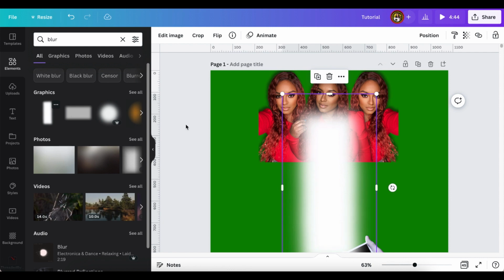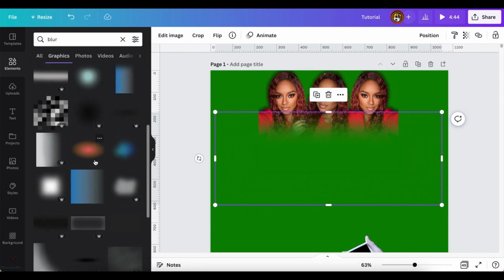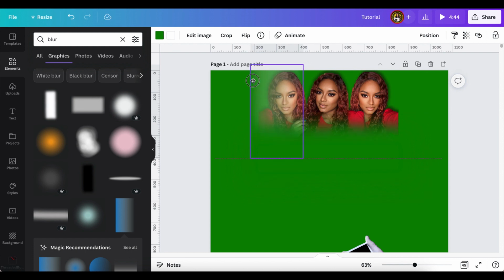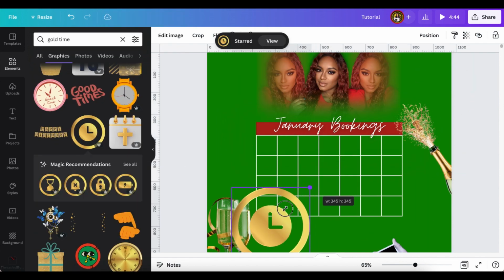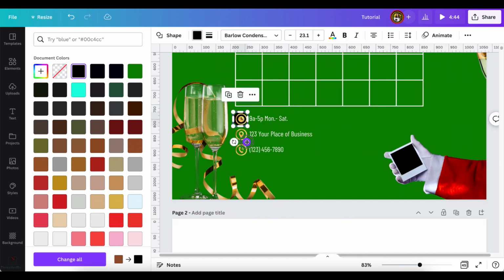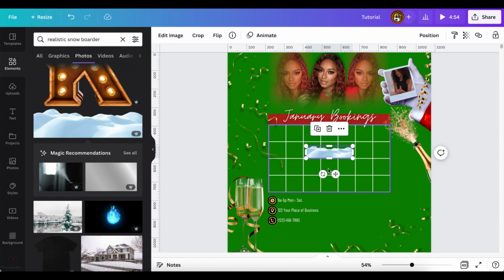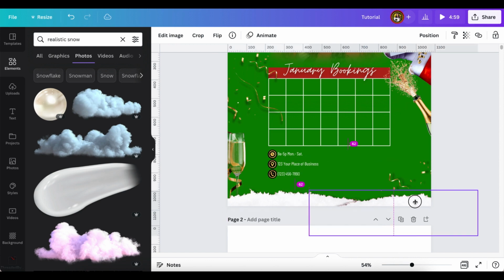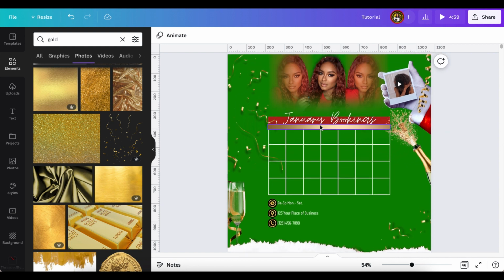How to Make a Calendar Flyer Using Canva/Hair Brand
In this video i will walk you through how to make your own Custom Calendar Flyer so you can Stay on Brand.

Just for watching here's a FREEBIE

If you wish to help support this Chanel, all donations are appreciated. Thank You in advance.